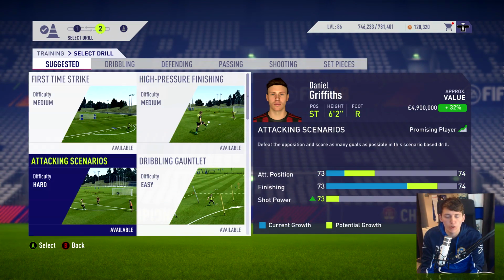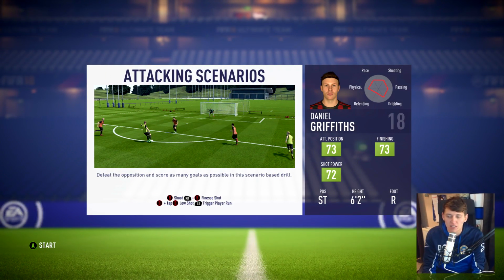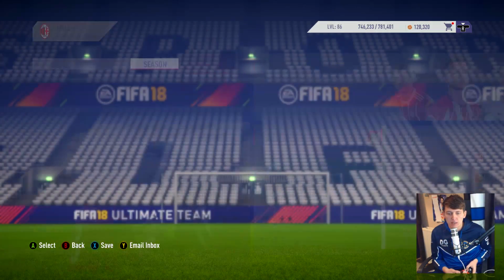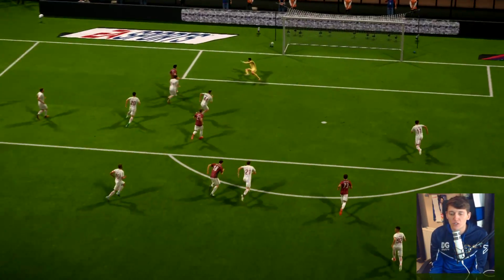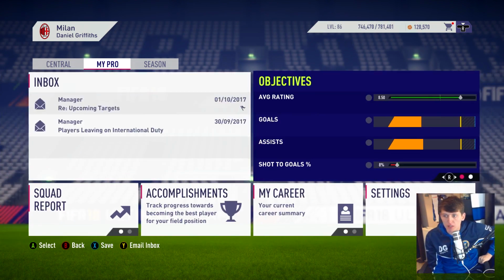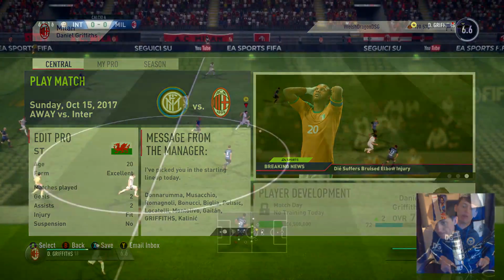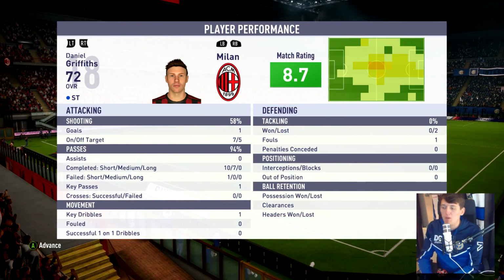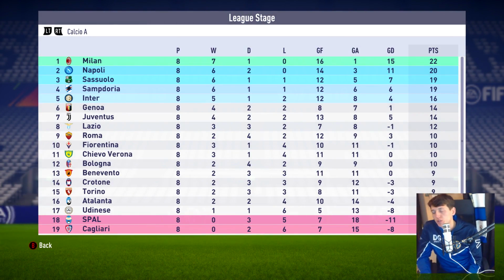MILAN DERBY BLOW 🌬️| FIFA 18 AC Milan Player Career Mode - EP06 S1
It's the big Milan Derby this episode! But something unexpected happens to Griffiths in the previous match. Find out what happens day!

Enjoyed the video? I've got some awesome content over there!